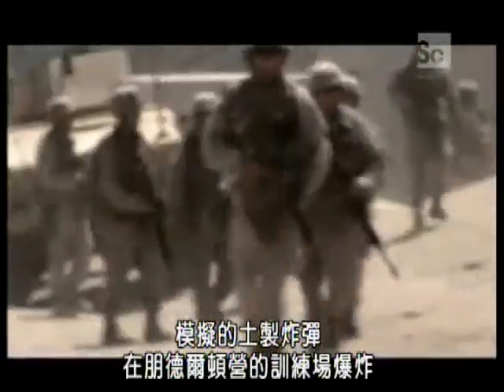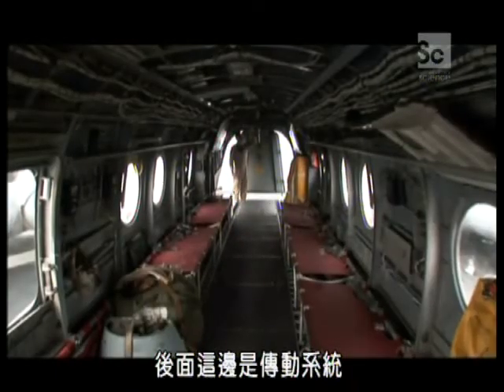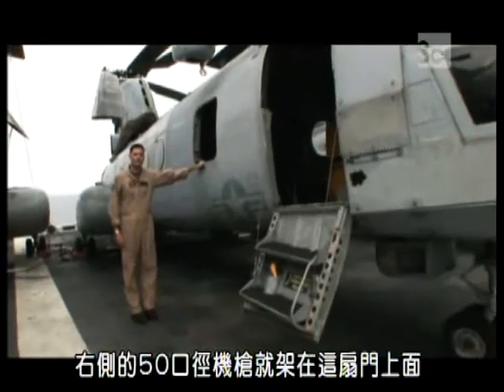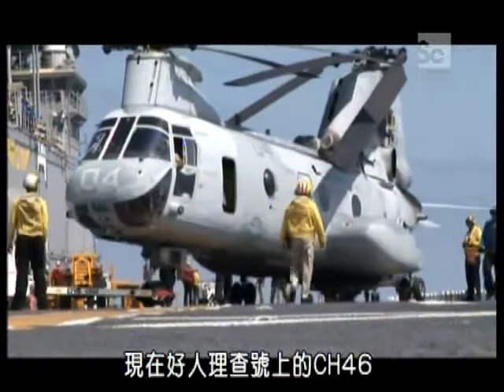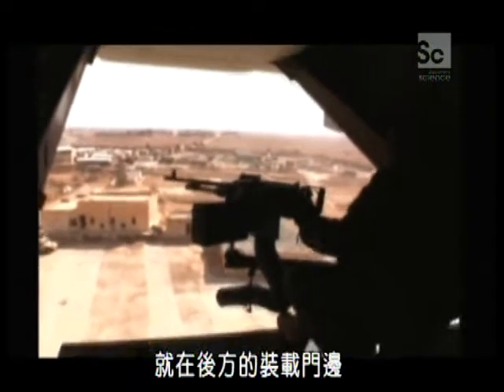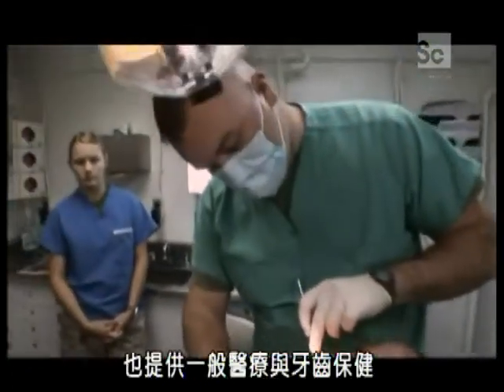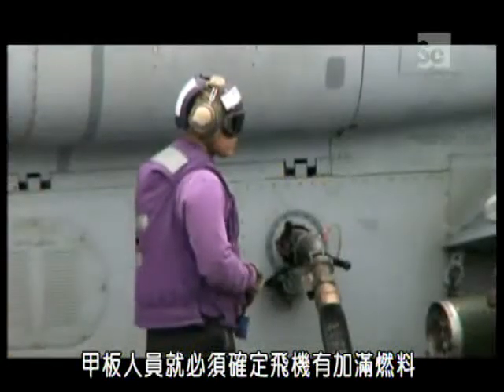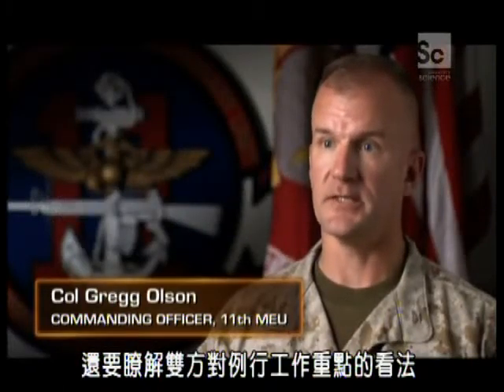US Marines - First to Fight_Part5